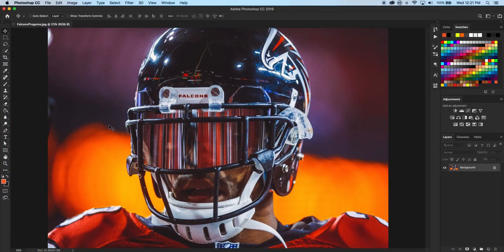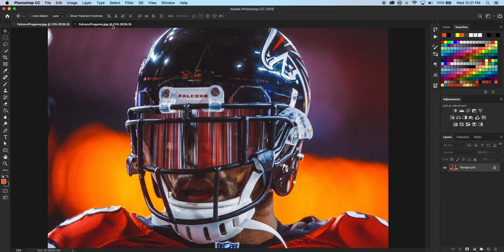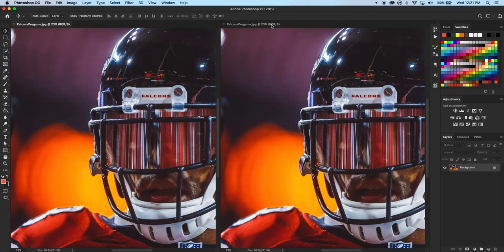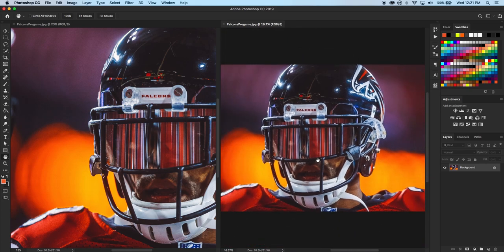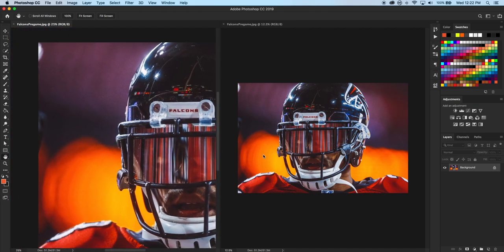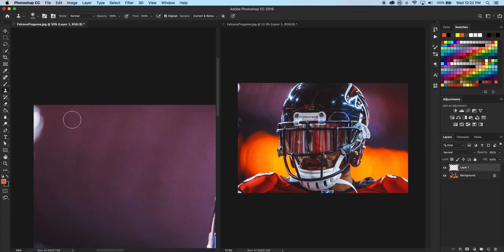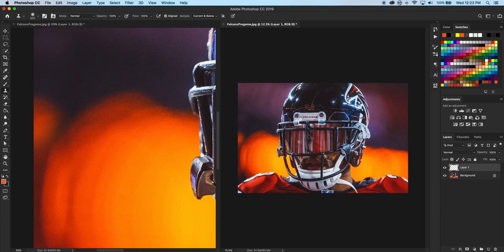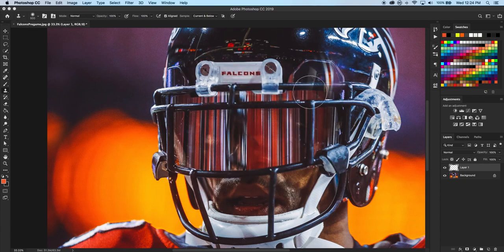Photoshop Tips & Tricks - Working With 1 File In 2 Windows At The Same Time Tutorial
In this tutorial video I show how you can open the same file or image simultaneously in 2 separate tabs or windows.  This offers you the ability to zoom in and do detail work will being able to see the real time result of the overall image of file.  This is also handy if you have a dual monitor setup as you can have a tab or window open on both screens at the same time.  I hope this tutorial is helpful.  I know it's a tool I will use often.